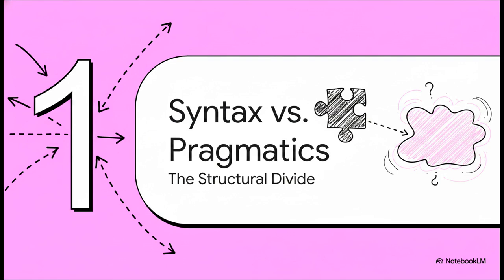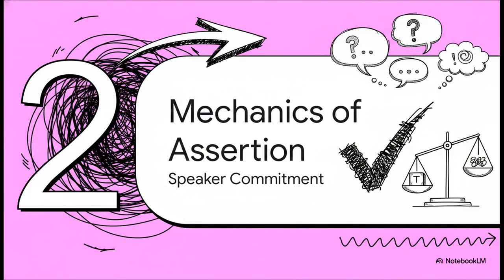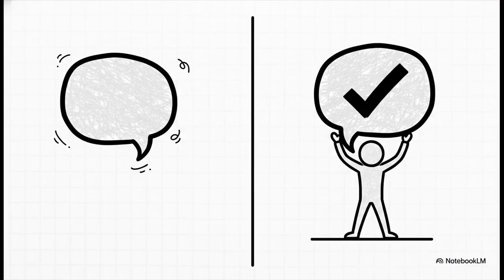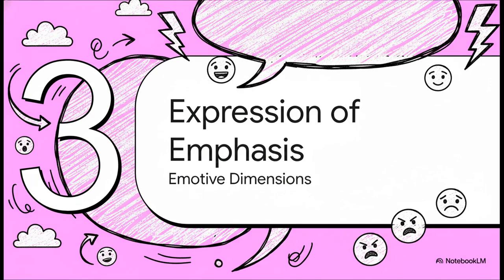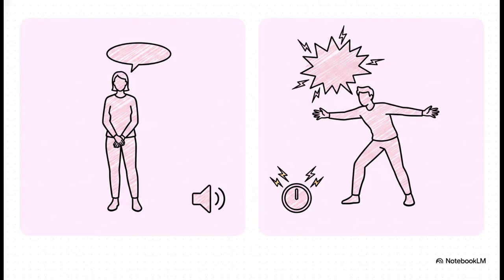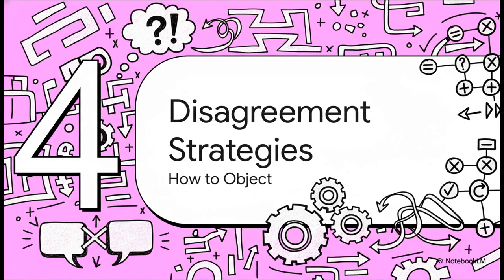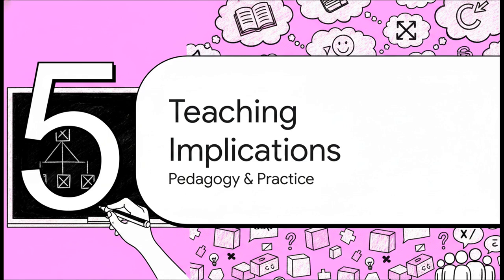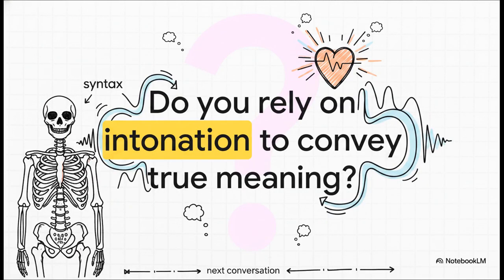17. Assertion, Emphasis and Objection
The Dichotomy Between Syntax and Pragmatics.